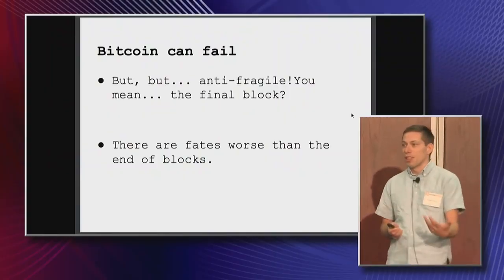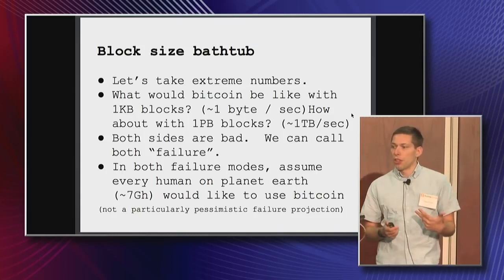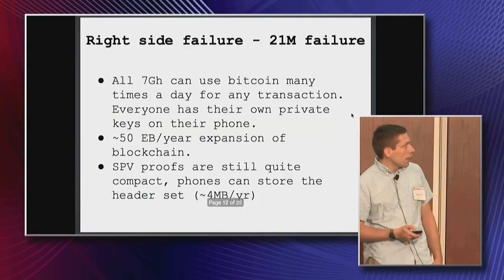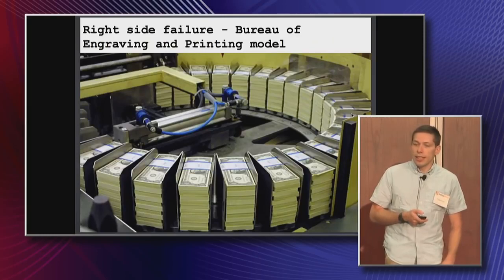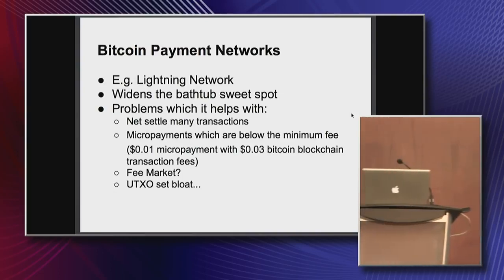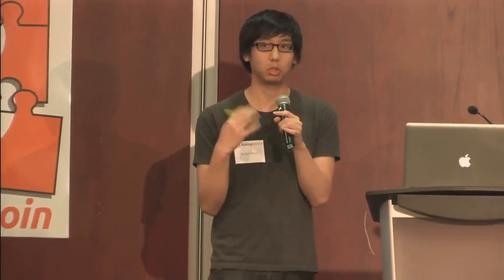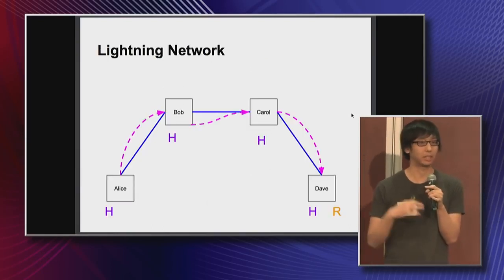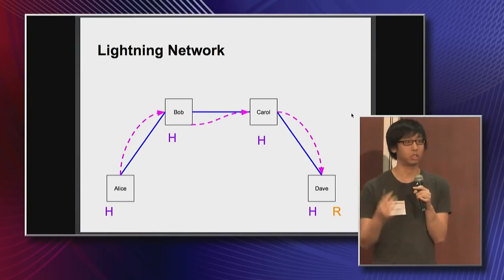Bitcoin failure modes and the role of the Lightning Network - Joseph Poon, Thaddeus Dryja